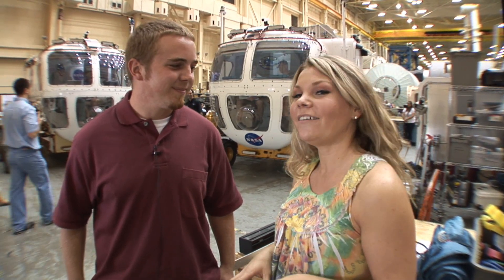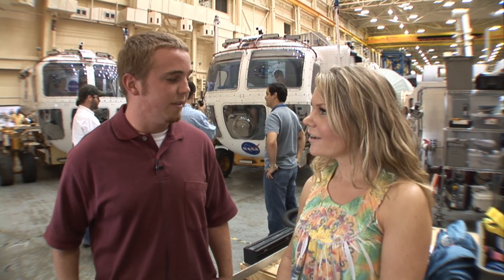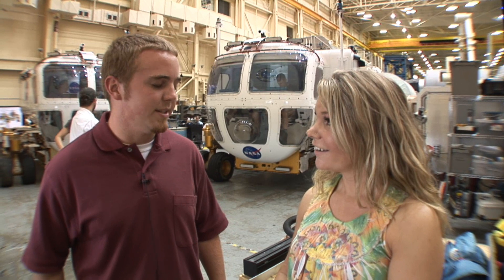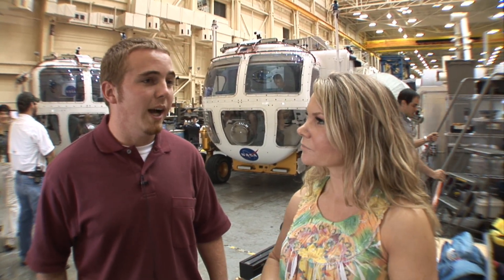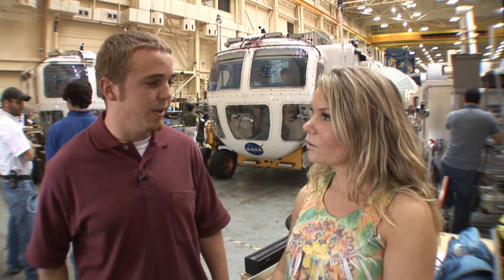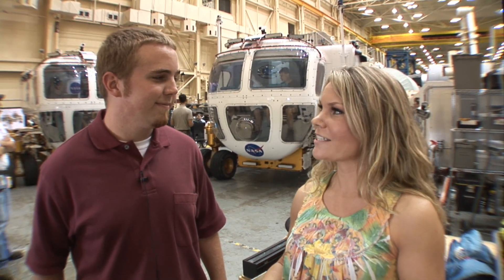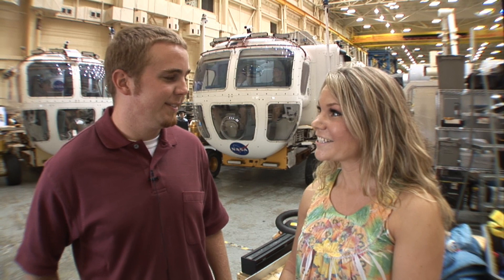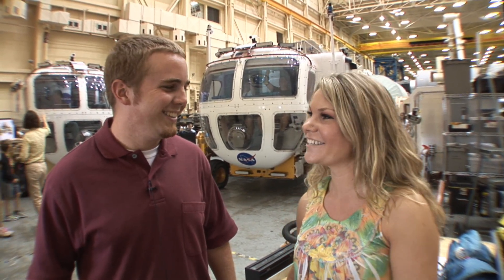Kevin Buckley - Moon Work Intern with DRATS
Kevin Buckley explains his role in the DRATS field testing.